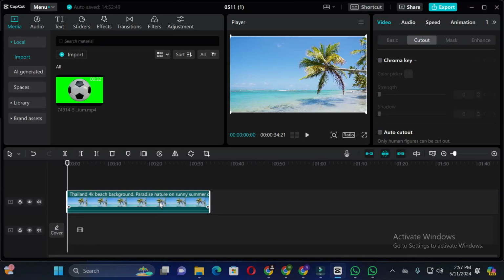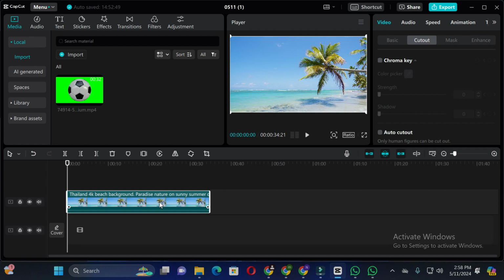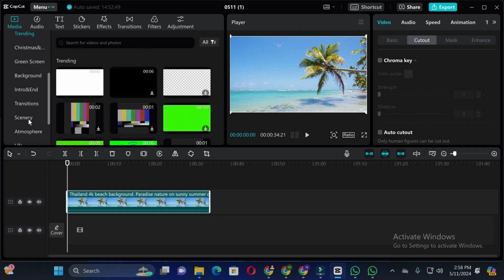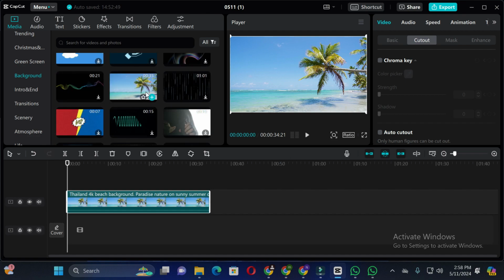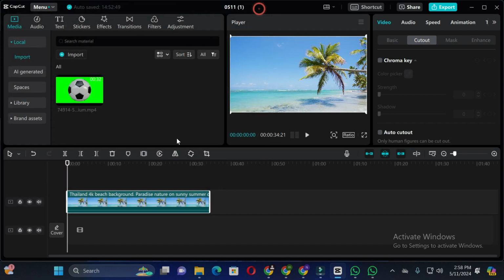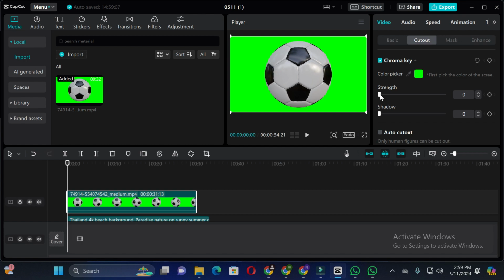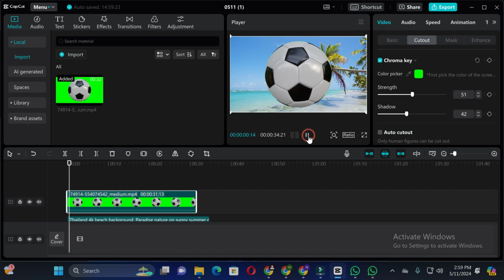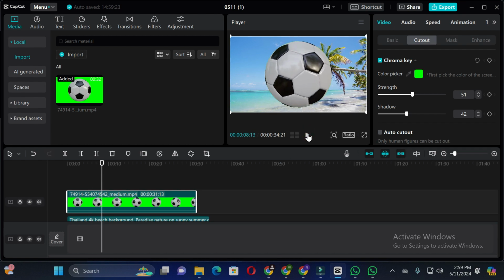how to remove green screen in capcut | how to remove background in capcut pc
Learn how to remove green screen in CapCut and how to remove background in CapCut PC in this easy tutorial. Perfect for video editing beginners!

Your Following Queries related to Capcut PC Are resolved in this video:
how to remove video background in capcut pc
how to change video background in capcut
how to remove video background in capcut
capcut pc
how to erase background in capcut
capcut tutorial
remove background capcut pc
how to remove video background
remove background in capcut pc
how to remove background in capccut pc
how to remove green screen in capcut
green screen on capcut pc
how to remove background in capcut
capcut green screen remove
capcut pc chroma key
capcut remove background
green screen capcut pc
remove green screen capcut
how to use green screen on capcut pc
how to remove green screen capcut pc
how to remove background in capcut pc green screen
how to green screen remove on capcut in pc
how to edit green screen remove in capcut pc
how to remove green screen from video in capcut pc
how to remove green screen overlay in capcut pc
how to remove video green screen in capcut pc
how to remove green screen in capcut pc chromakey
how to remove green screen in capcut video editor in pc
how to remove capcut green screen in pc